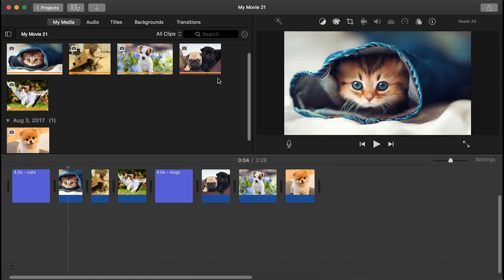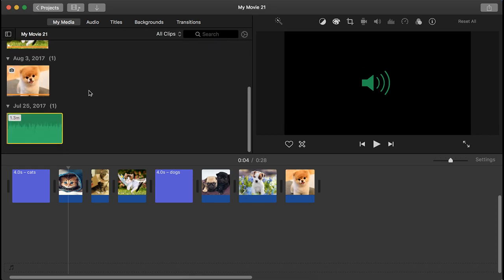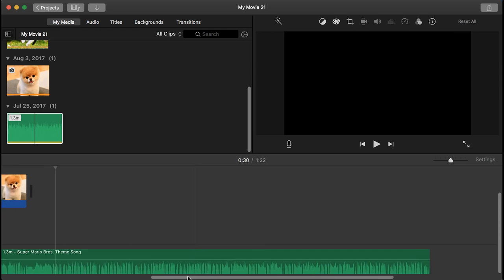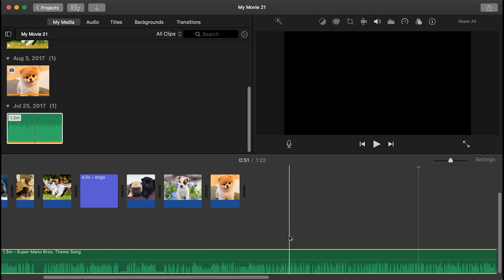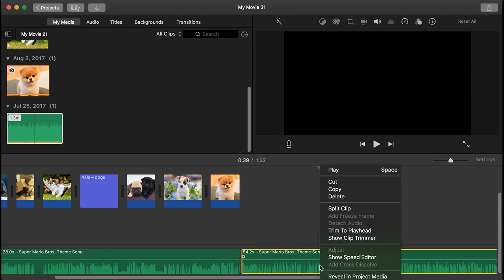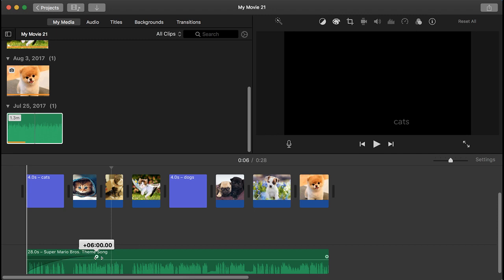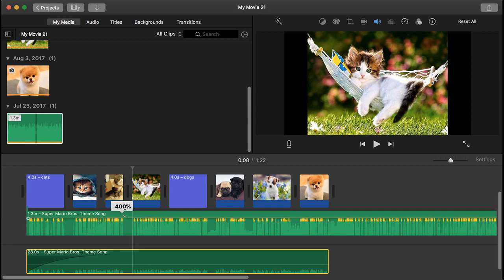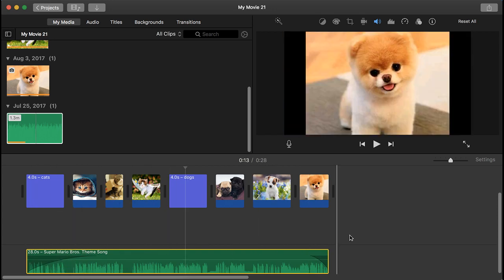iMovie Editing Audio